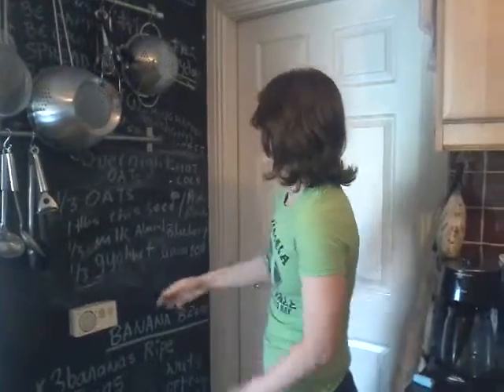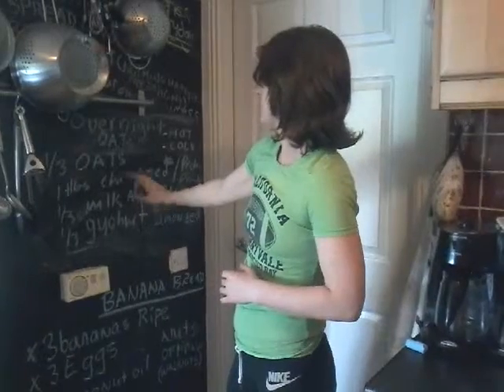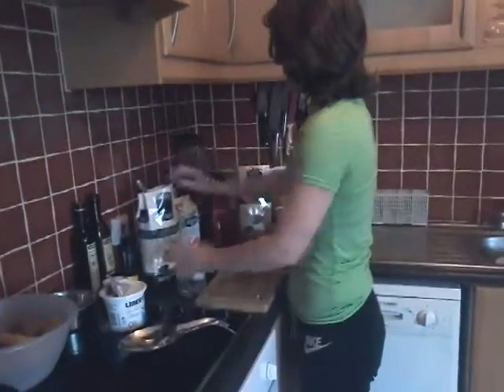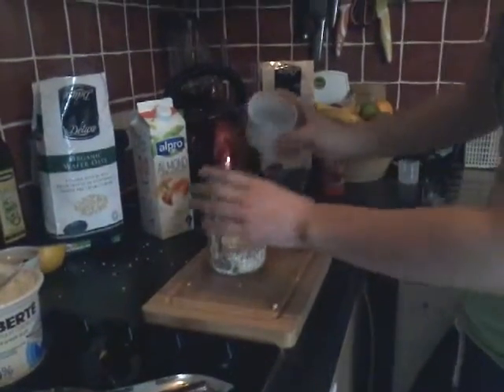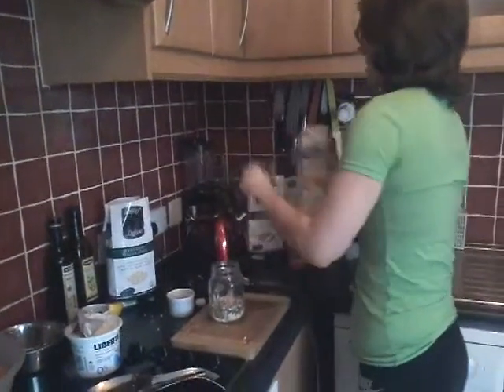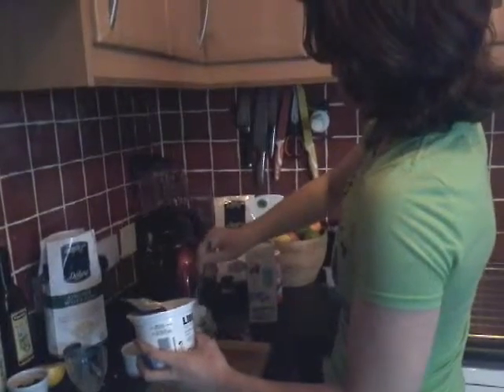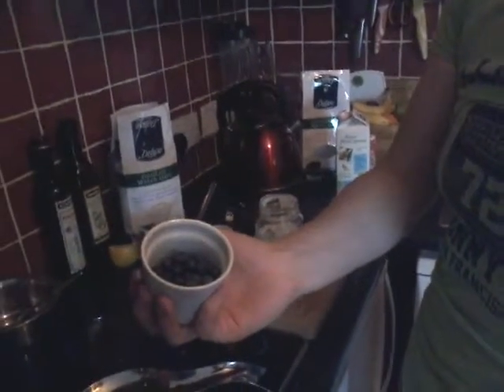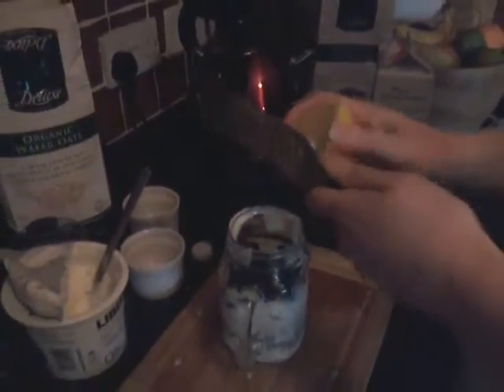Overnight Oats with Blueberries & Lemon Zest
Oats, Milk of your choice, chia seeds, greek yogurt, blueberries & lemon zest.